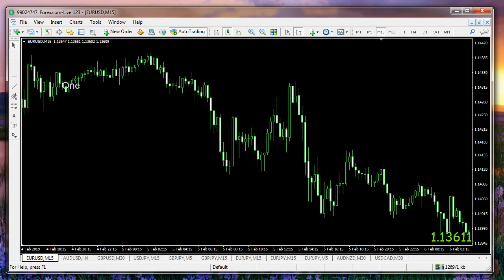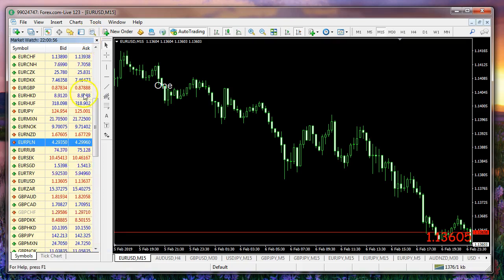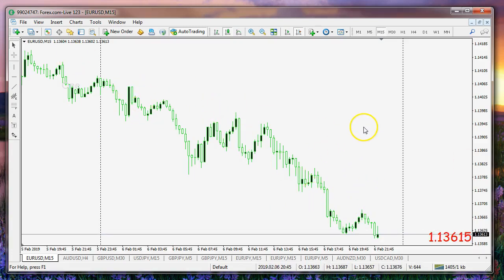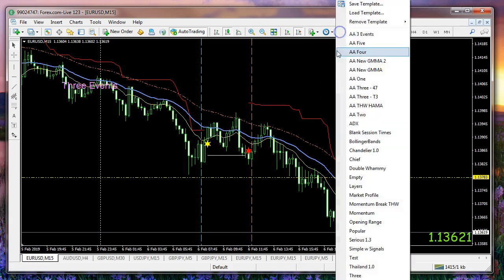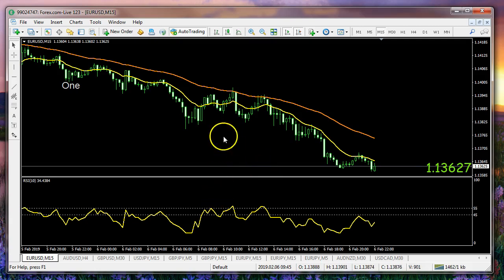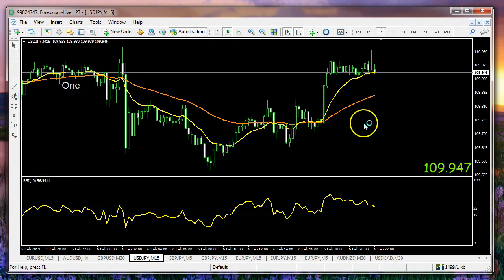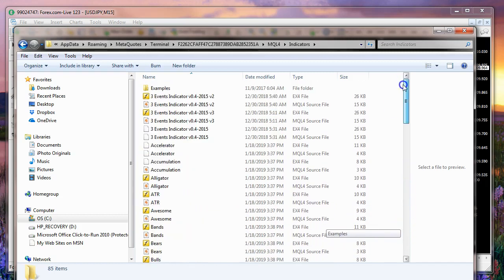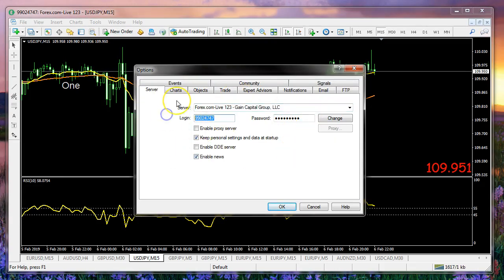Metatrader Hacks 3: Learn as you earn!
Here are 5 more super hacks for the Metatrader Forex platform.  We cover:
how to find real time spreads.
how to change the background color for printing successful trades.
how to combine technical indicators into a template.
how to find your indicators and templates in the Data Folder.
how to save your indicators to a flash drive, and
how to change and save your Metatrader password.

See all three videos in the series at:  FxFortuneHunter.com

Next up on the schedule is a complete guide to using the Fibonacci drawing tools for improve your risk - reward ratios!

Please comment if you have questions or feedback on future posts!

Thanks!